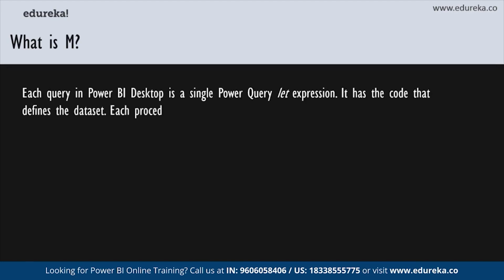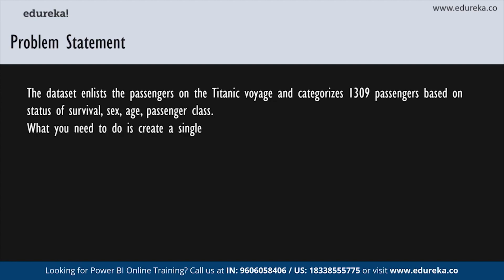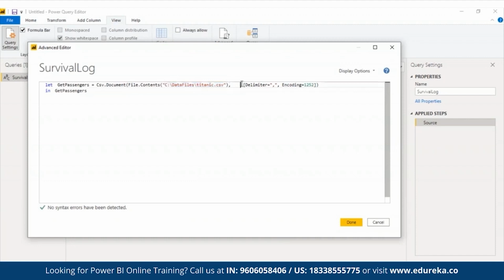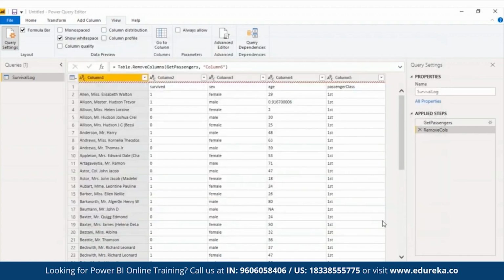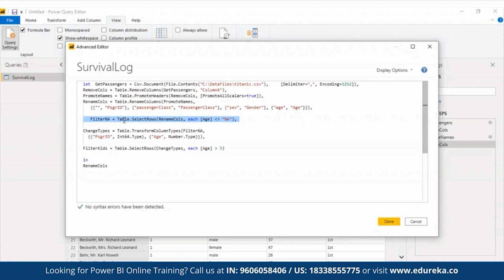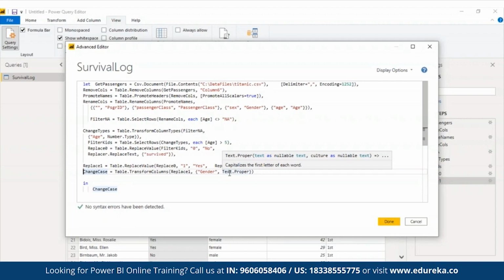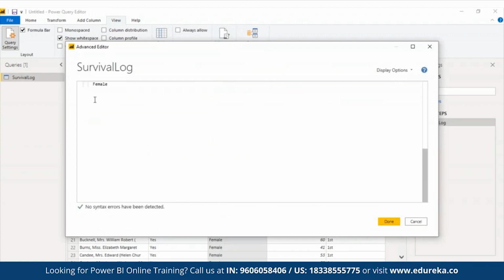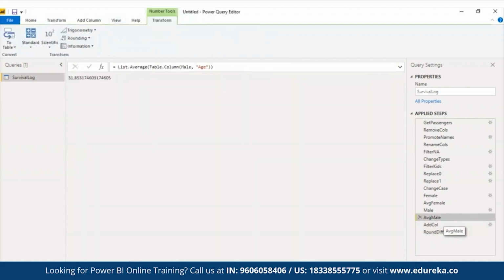What is Power Query in Power BI | Power BI Tutorial | Edureka | Power BI Rewind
This Edureka "Power Query Tutorial" video will help you to understand the value brought by the data connection technology into Power BI Desktop and how it provides a powerful tool for transforming and presenting business intelligence data.
00:00:00 Introduction
00:00:27 Agenda
00:02:28 Introduction to Power Query
00:08:00 Problem Statement
00:21:05 Getting Data
00:23:14 Transforming Data
00:30:00 Conclusion